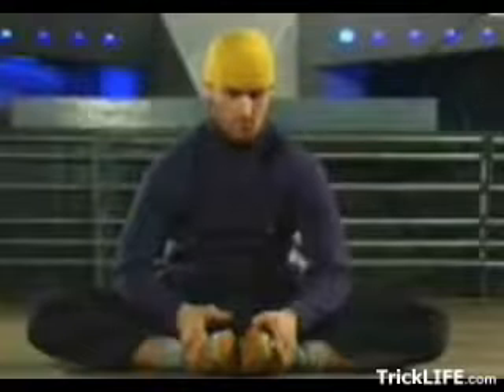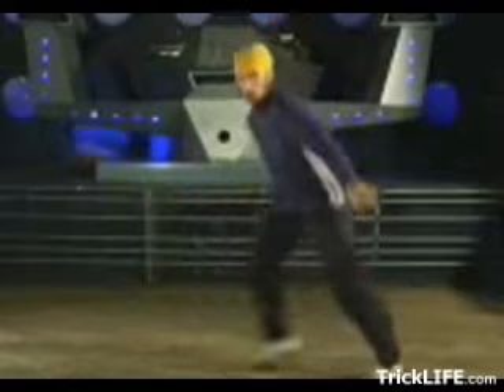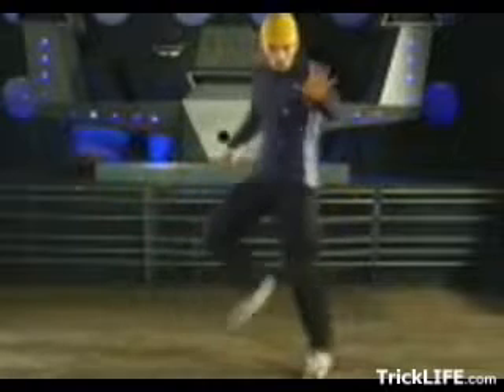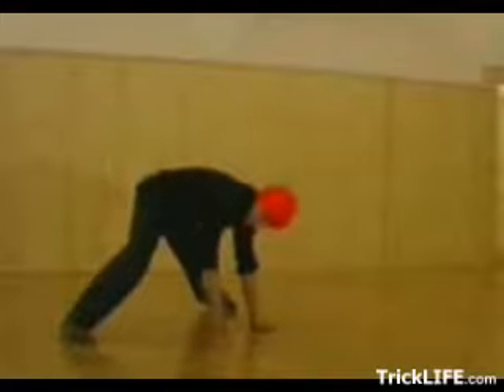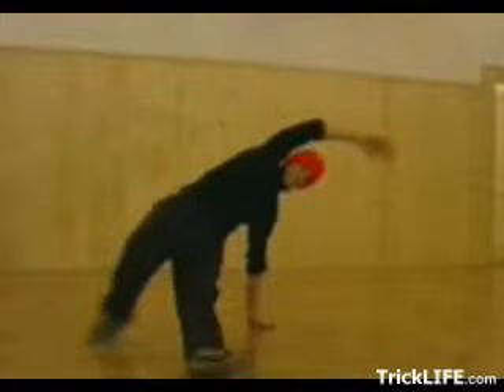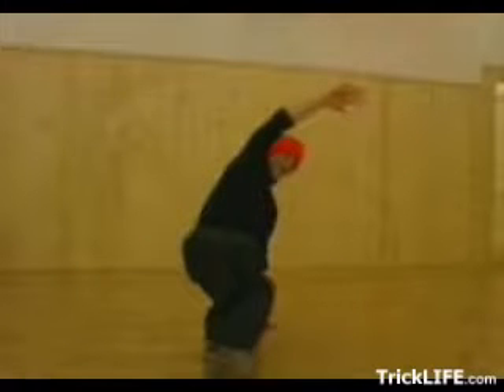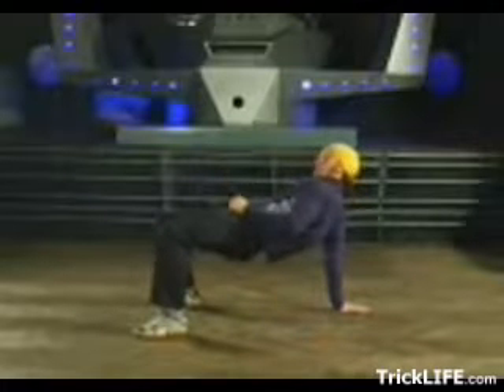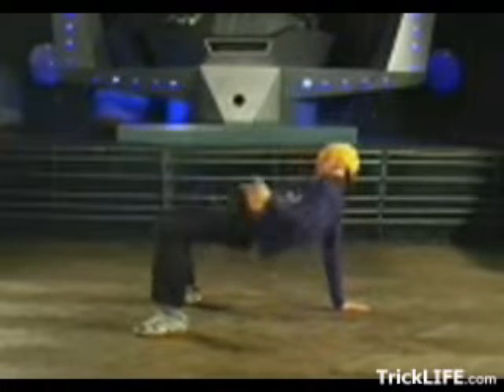Free dancing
Learn the basics in street or break dancing